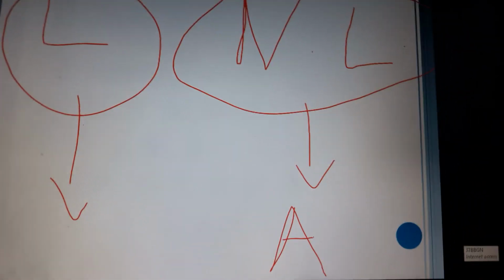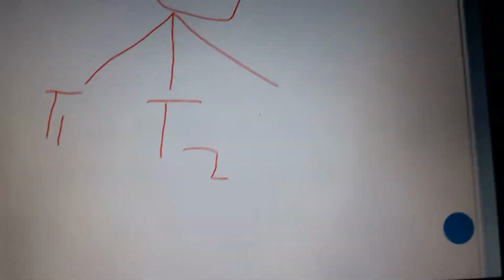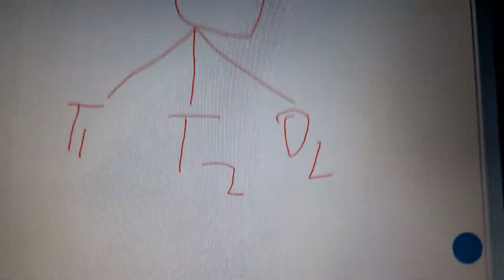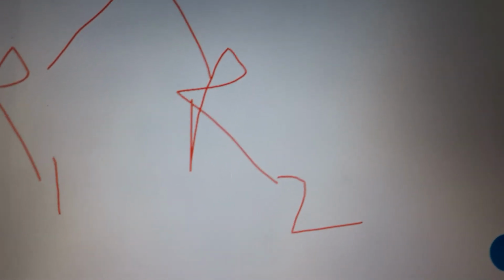Light and Shadow Part 1 ICSE Class 5